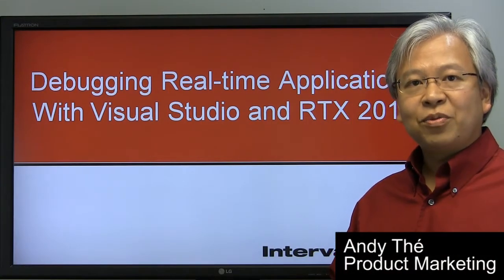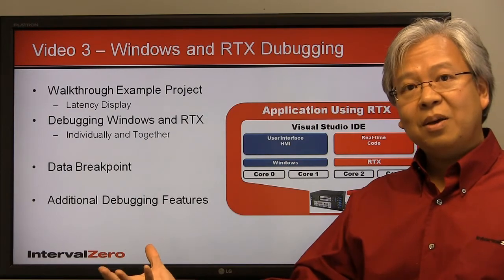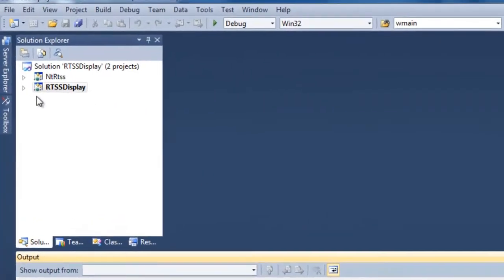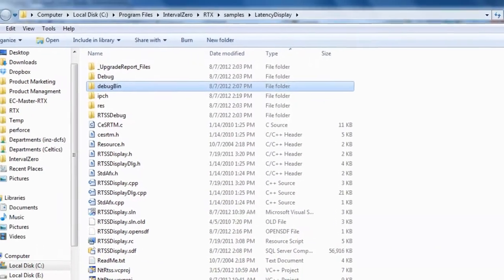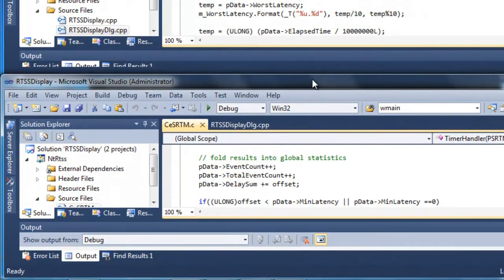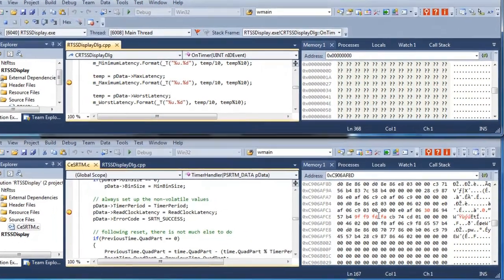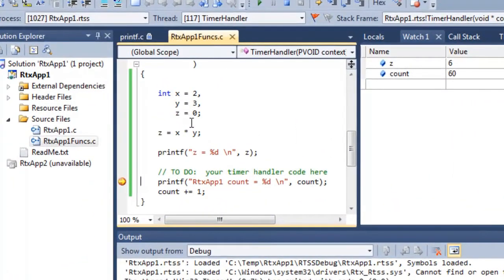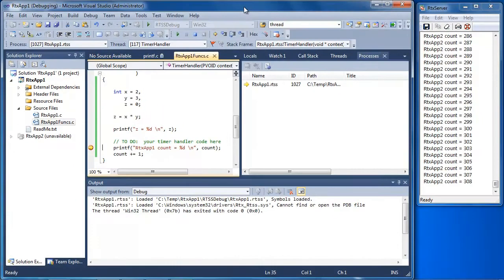Video 3 - Debugging Windows and RTX with Visual Studio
This video explains how to debug a Windows application communicating with a real-time application running under RTX.